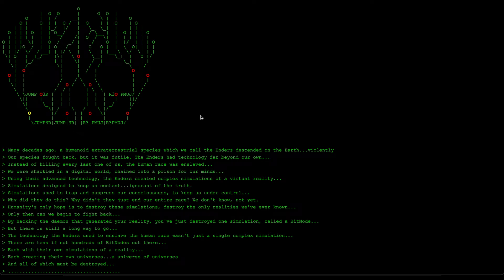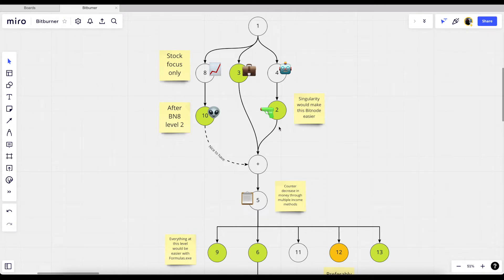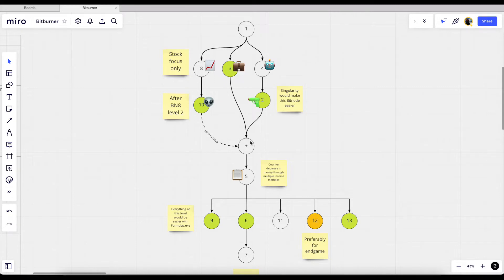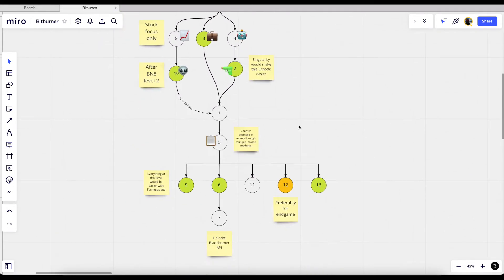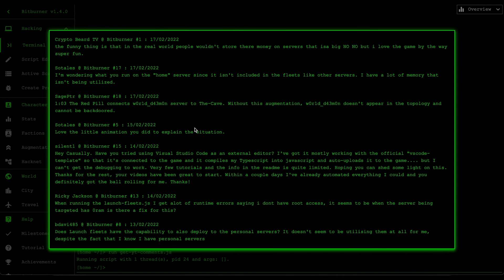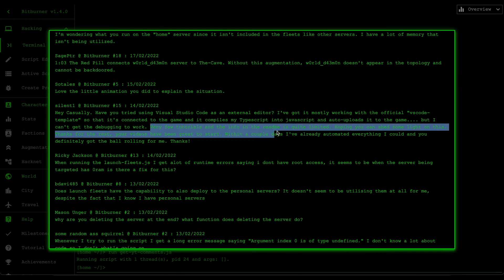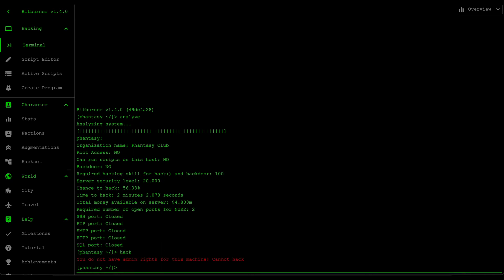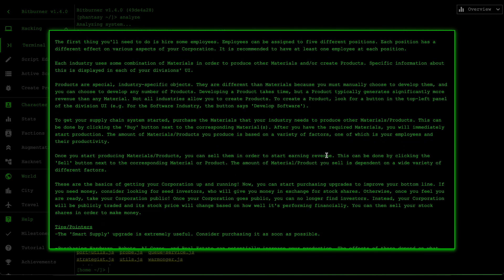Selecting my first Bitnode - Bitburner #19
In this video, I walk you through my thought process in selecting my first Bitnode. I also go through some of your comments and go over fixes on bugs in my earlier scripts.